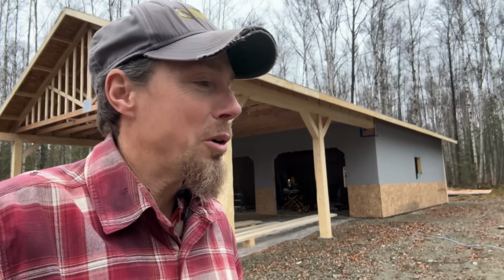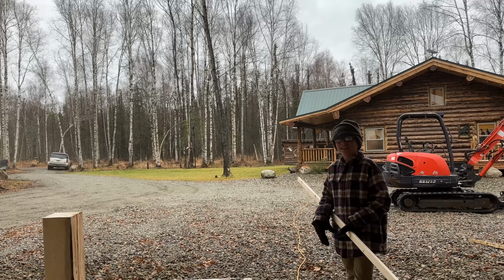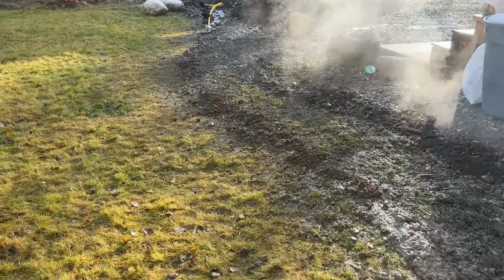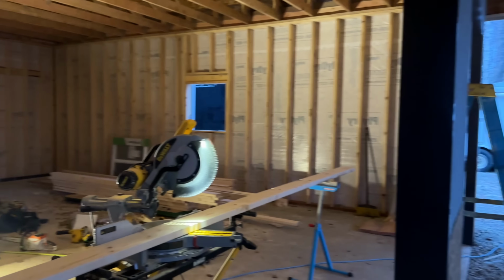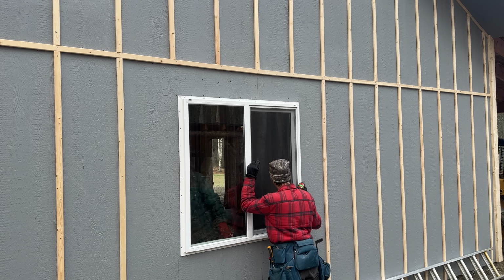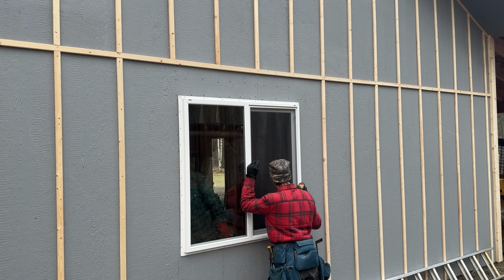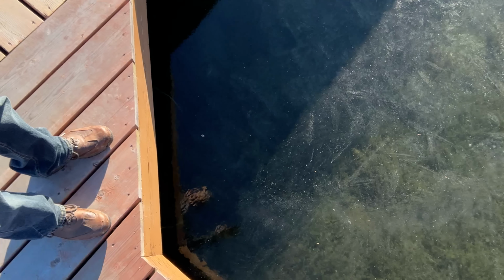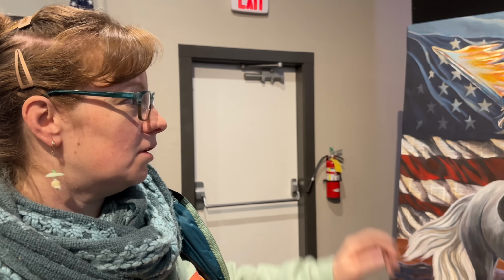Our Homestead DIY Garage Takes Shape as we Work Towards the Finish Line ￼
Our Homestead continues to prepare for the new owners, (who we hope to find soon) 🤓￼ The garage continues to take shape and life on the Homestead continues. Enjoy this weeks video! ￼

Stem cell activation patches
write - ‘Patches’ in subject line

Montana Haven
7362 West Parks Highway